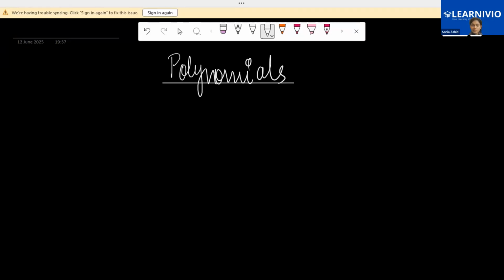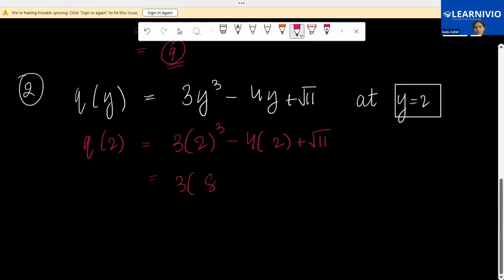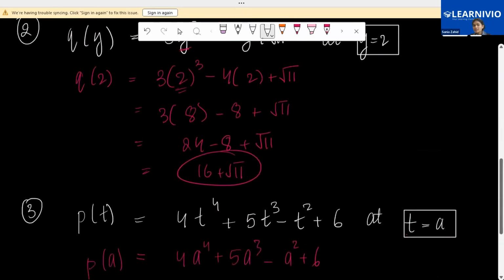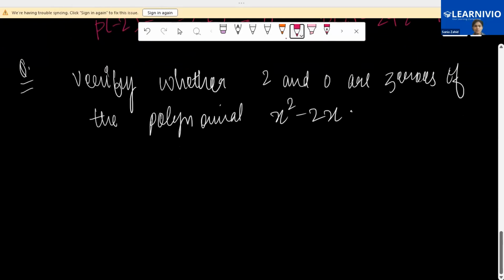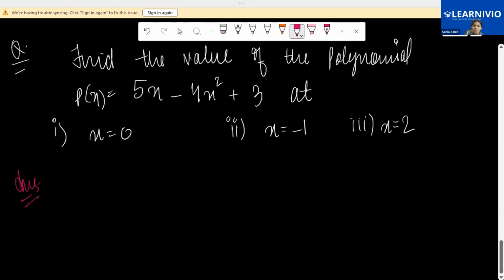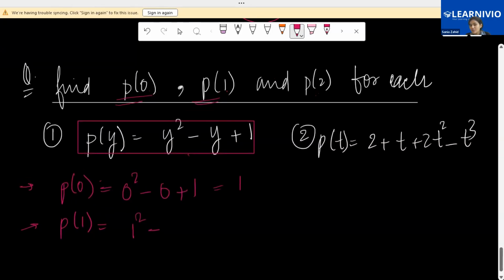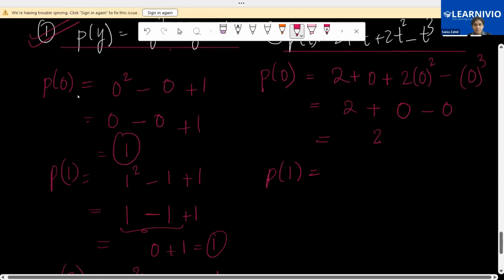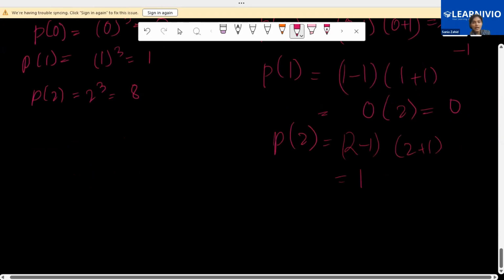Learnivio | Chapter : Polynomials | Lect | 9th CBSE M4 12-05-2025